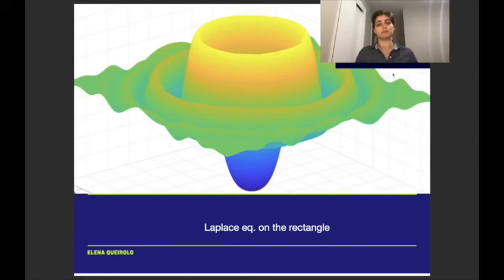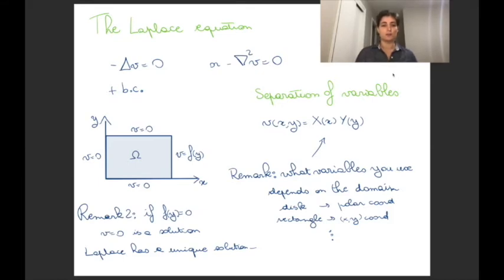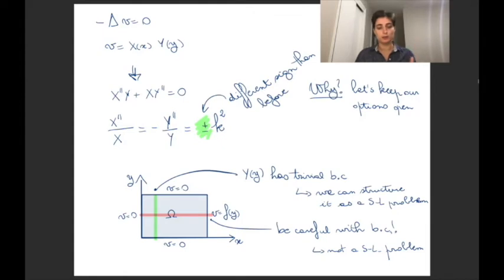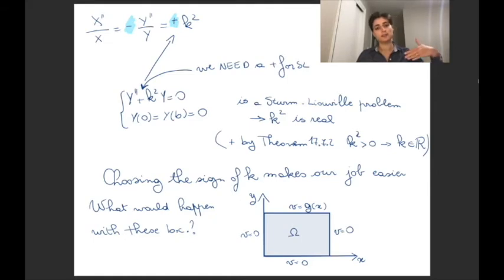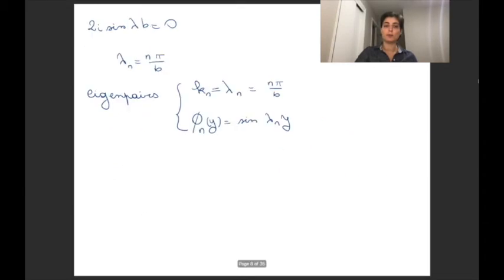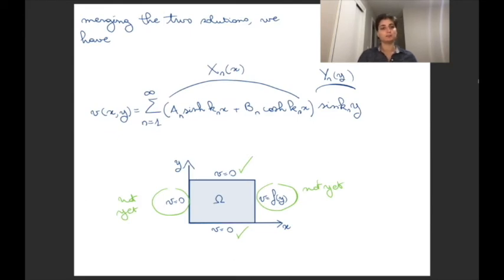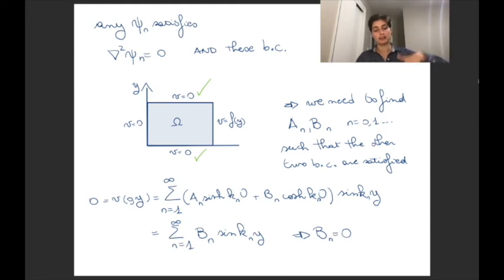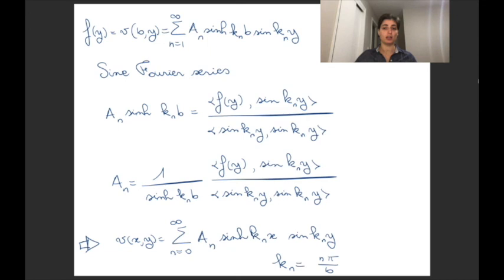P1 Laplace equation on the rectangle